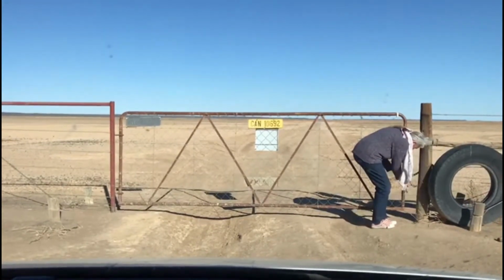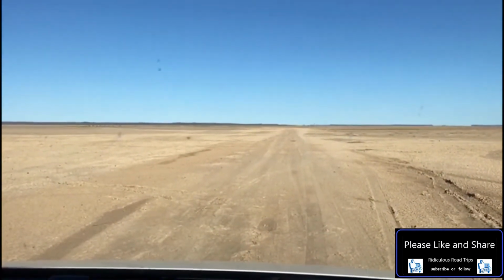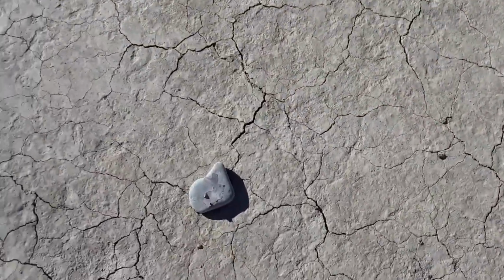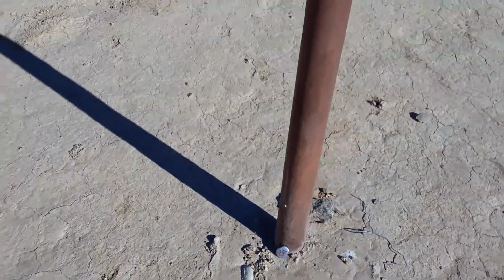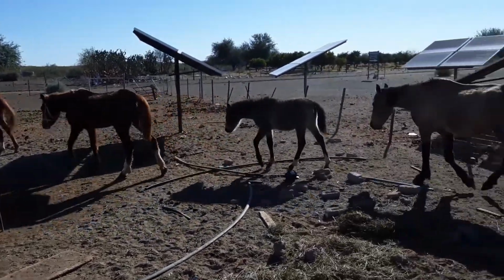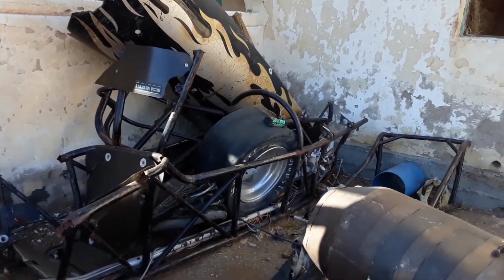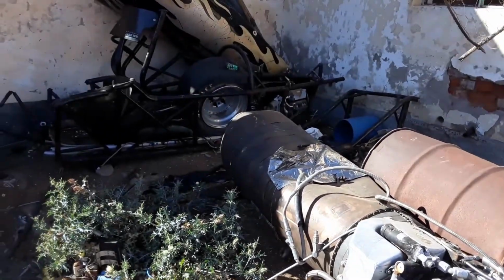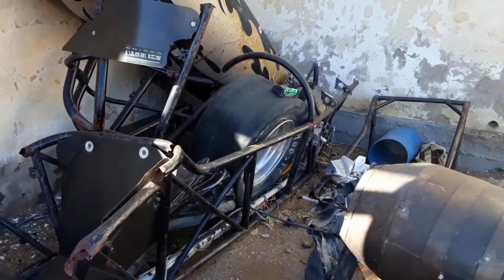Camping on Verneuk Pan in the Northern Cape of South Africa. We just had do some speed playing.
Verneukpan in the Northern Cape of South Africa is a perfect example of beauty in nothing.  We spent one day there, the road to get there was bad but very worth it.